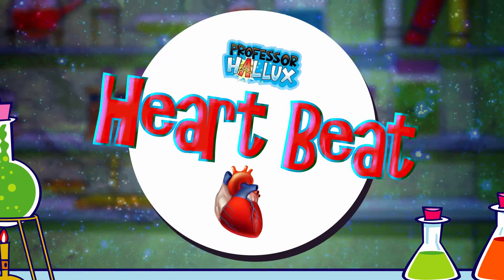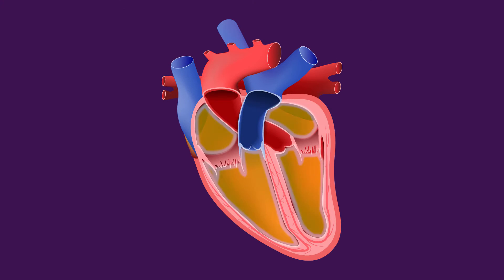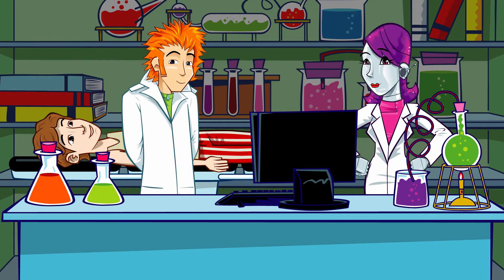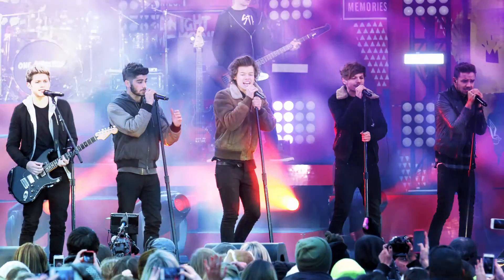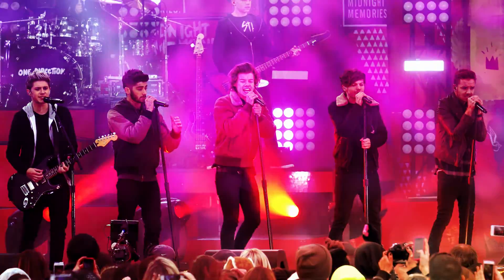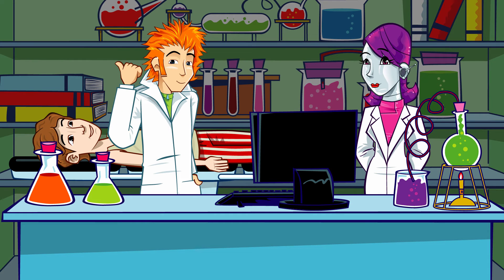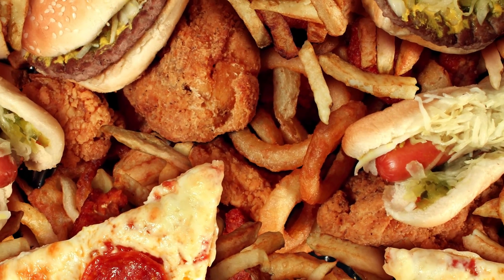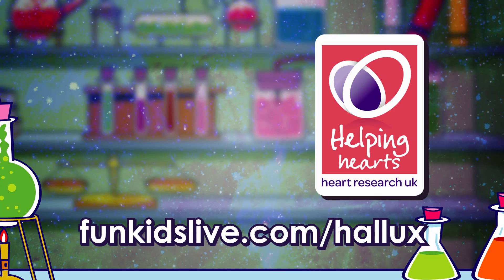What is the heart?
It’s about the size of a fist and is well protected by the rib cage.

It’s made of some of the cleverest muscles in your body – cardiac muscles!

Cardiac muscles are pretty tough!

Cardiac muscles contract and relax. The contracting and relaxing pushes blood all around your body.

The cells in your cardiac muscle are programmed to do this contracting and relaxing, all by themselves, over and over again without you ever thinking about it!

Professor Hallux’s Heart Beat is funded thanks to a Heart Research UK Health Heart Grant.